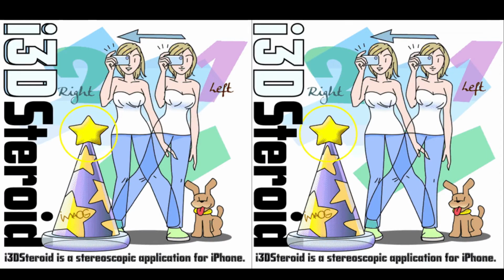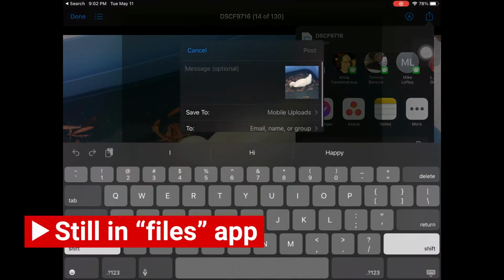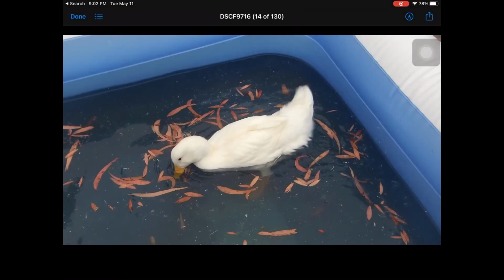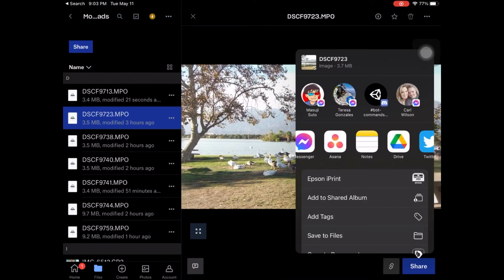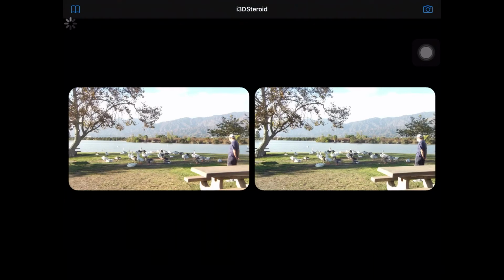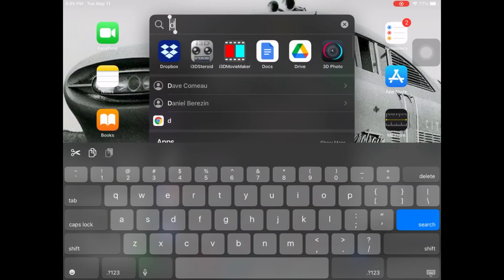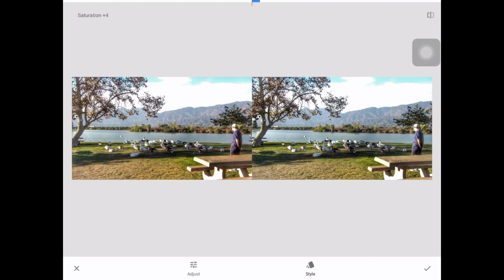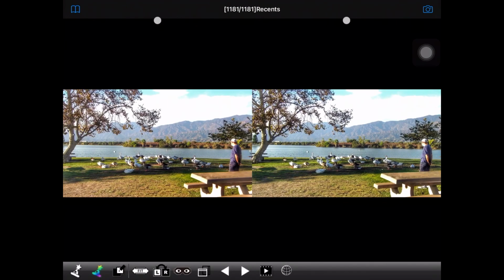I3DSteroid using iPad and card reader for MPOs with Steve Berezin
This video describes using an iPad and their card reader to read the MPO files shot with a W3 camera. These are 3-D files shot with a multiple format file system which holds both left and right image of a Stereo photograph.  Search the App Store on your iOS device define a 3D steroid. There’s also an android version of the app.

Please visit la3dclub.com for more information on our club!